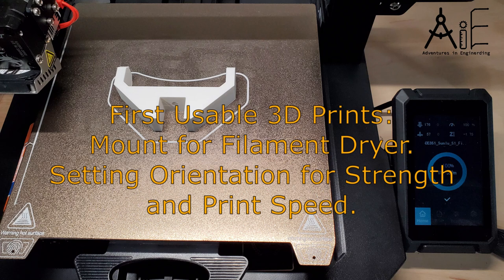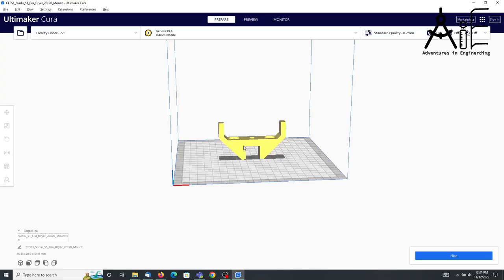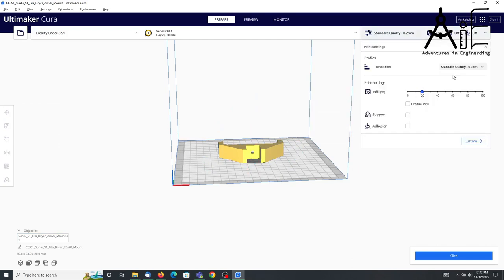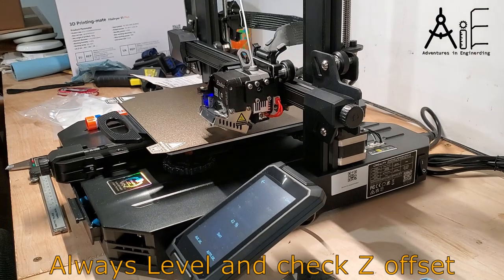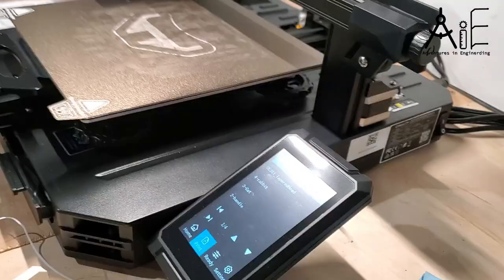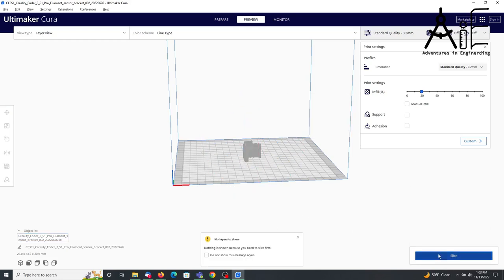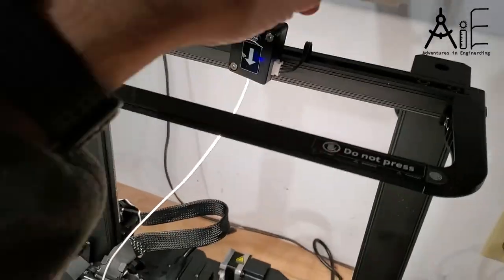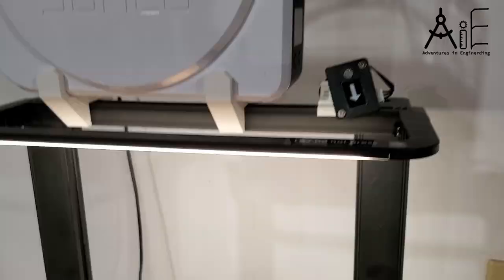My first usable 3D Prints showing orientation for max strength & speed using minimum support fill.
This video covers making my first usable parts.  I got a filament dryer for keeping print quality high.  I wanted a way to mount the dryer where the spool holder is currently on my Ender S1.  I did a search on Thingiverse and found that some people had already solved this problem so I did not need to make my own parts.  Thanks to those below who have contributed these excellent parts.

In the process I needed to think of the way to achieve the best strength in the directions needed and minimize the support structure for printing.  This dramatically sped up the print.  I also used a lower quality, but they are just fine for this application.

Ender 3 S1 and S1 Pro filament sensor bracket by mddatthngvrs on Thingiverse:

Darkening of the Light by Mr Smith.

0:00 - Intro
0:31 - Thingiverse parts
0:38 - Orientation weaknesses
1:03 - Cura Orientation for strength and speed
1:33 - Level and Z Offset
1:52 - Sticky goop
2:03 - Print!
2;17 - Duplicated part
2:41 - 2nd part orientation
3:25 - Support removal and tap threads
3:54 - Conclusion